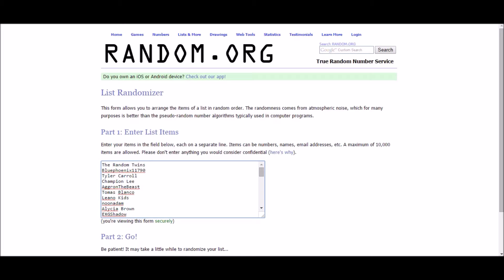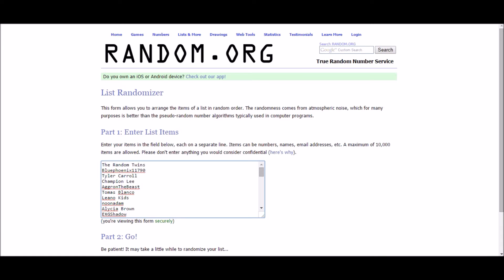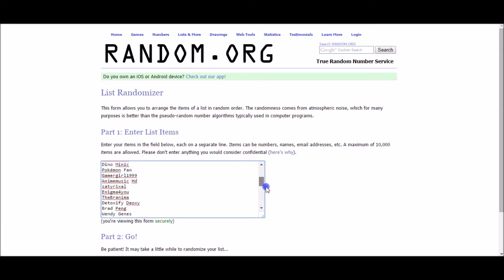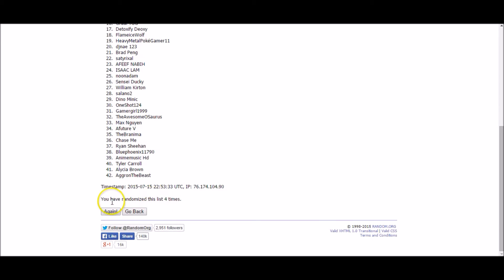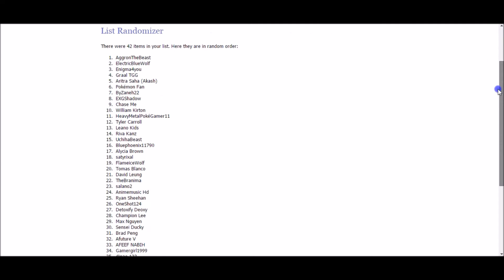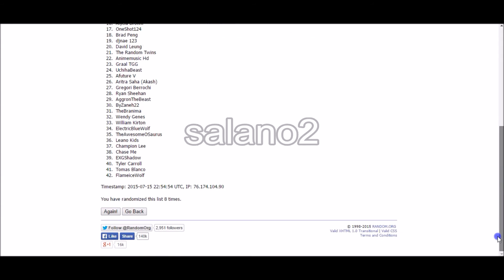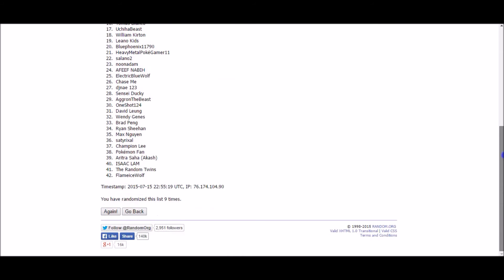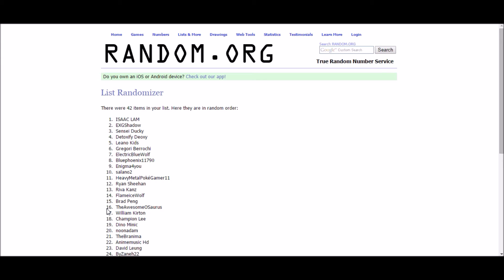Pokémon TCGO Code Cards Giveaway 7/15/15 Winners! RIP Satoru Iwata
This video shows the drawing results from the Weekly Pokémon Trading Card Game Online Code Card Giveaway video that went up on 7/9/15. Thank you so much for everyone that participated and congratulations to our lucky winners. Below is the information on what our winners won and how to claim their prizes.

6 winners divided up among 3 tiers.
Tier 1: 1 winner, 4 codes
Tier 2: 2 winners, 2 codes each
Tier 3: 3 winners, 1 code each

Each winner will be allowed to select the code(s) of that they want from any of the following:
Black & White: Legendary Treasures (4)
XY Base Set
XY: Flashfire
XY: Furious Fists
XY: Phantom Forces
XY: Primal Clash
XY: Roaring Skies

Be sure to watch tomorrow’s Weekly Pokémon TCGO Code Cards Giveaway Entry video for another chance to win!

Instead of the normal signoff this week I wanted to take a few moments to remember and reflect on Satoru Iwata whom we unfortunately recently lost.